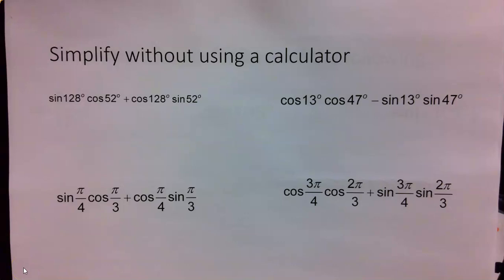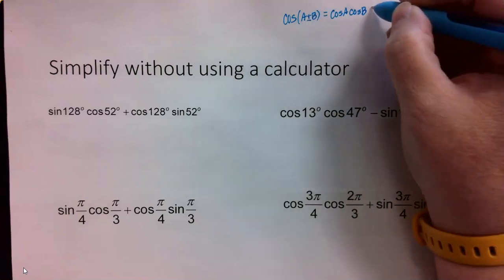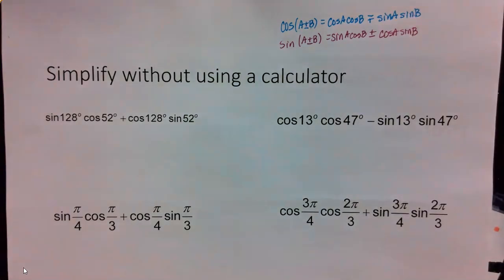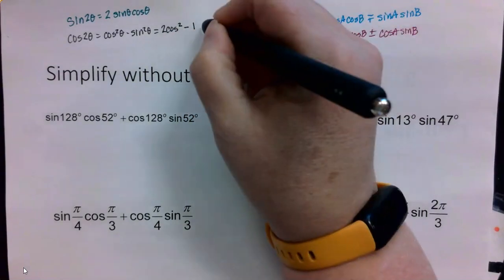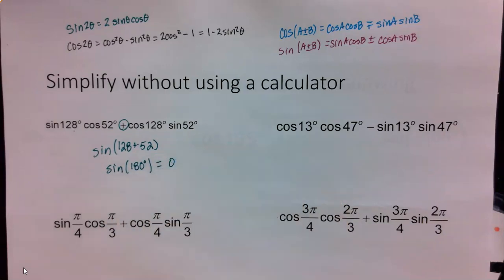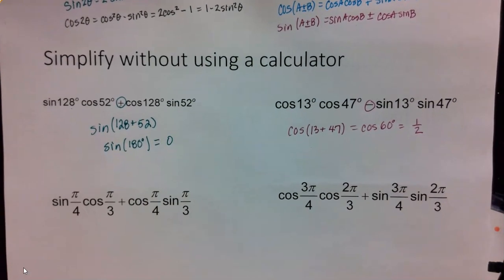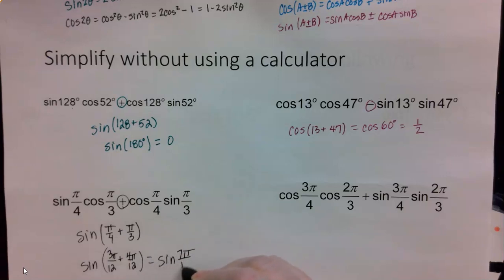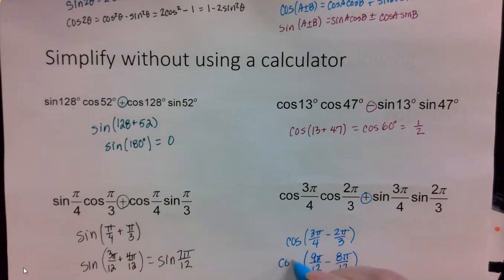Chapter 6 Review without Calculator